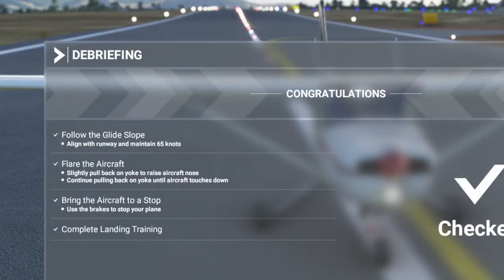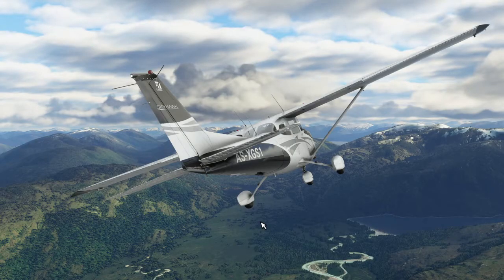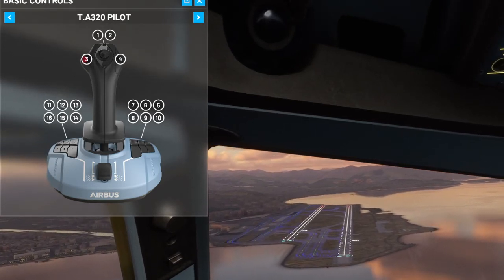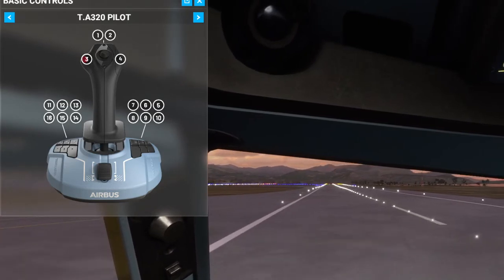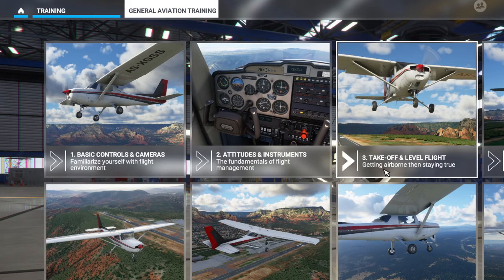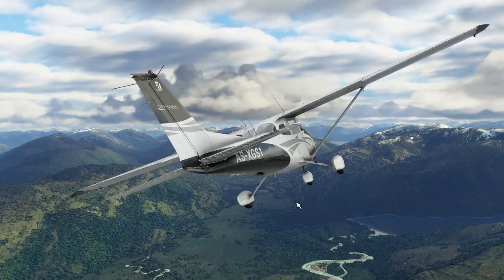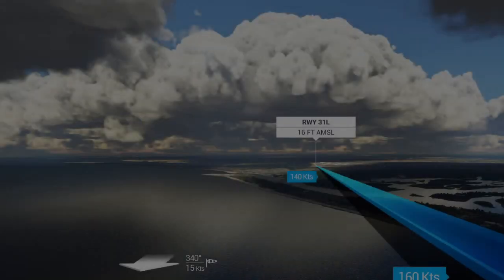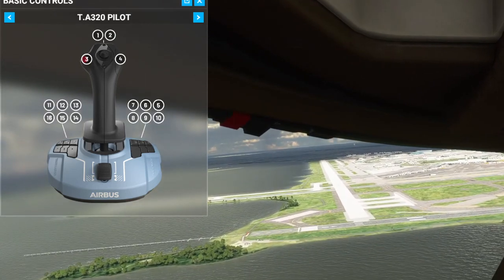just a bumpey ride{ep2 microsoft fight sim}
this game is super fun go check it out